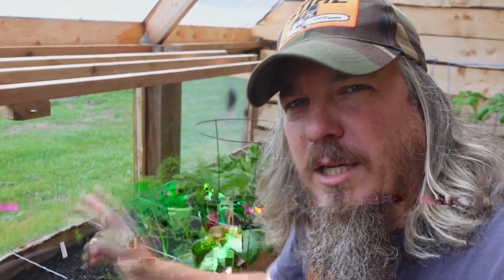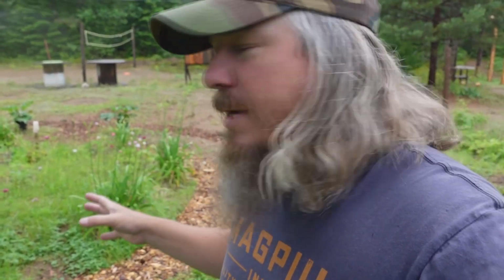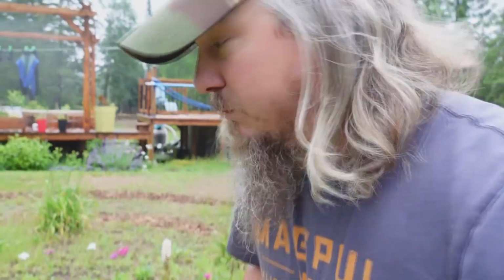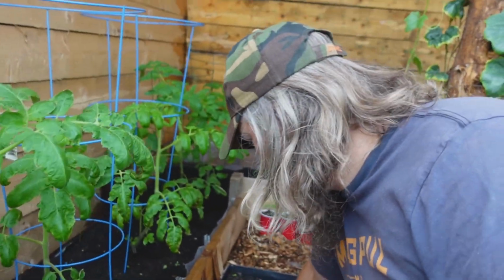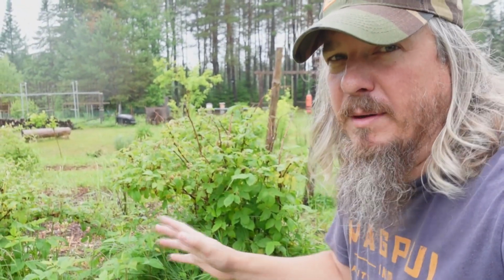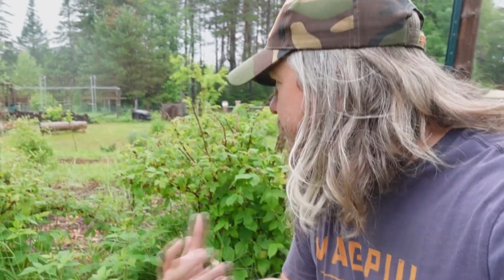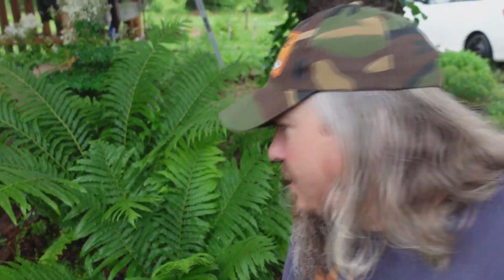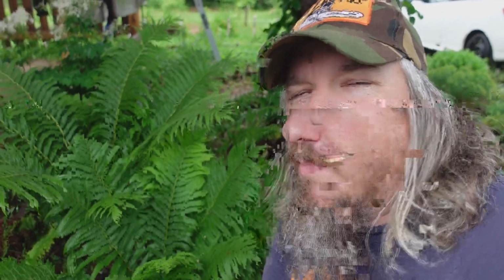8 Perennial Foods You Must Have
I let you know my top 8 perennial foods that you should put in your gardens!